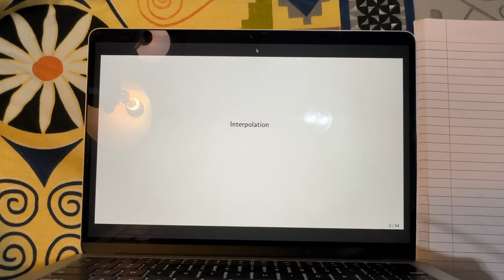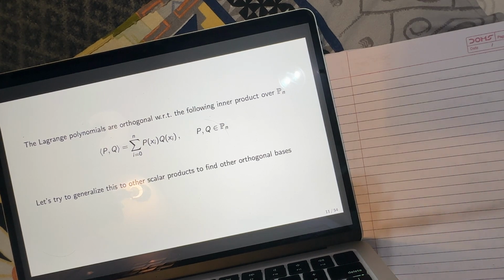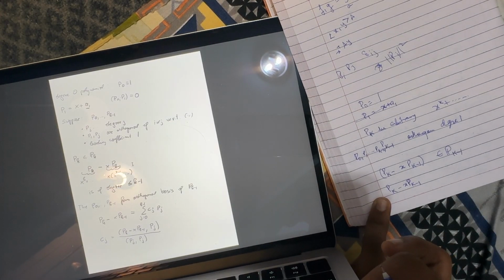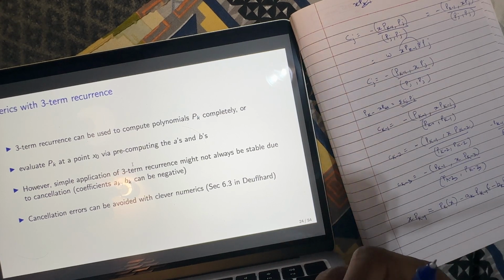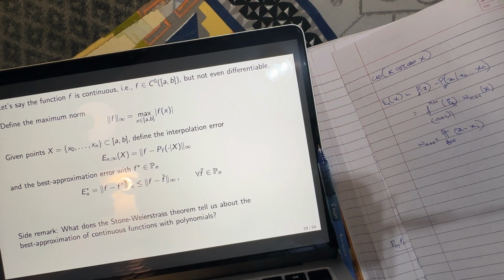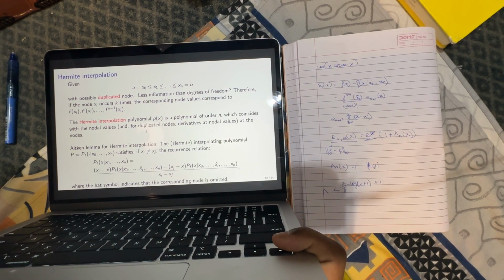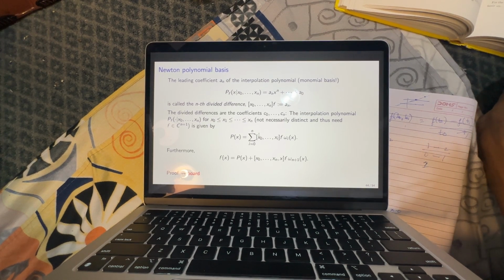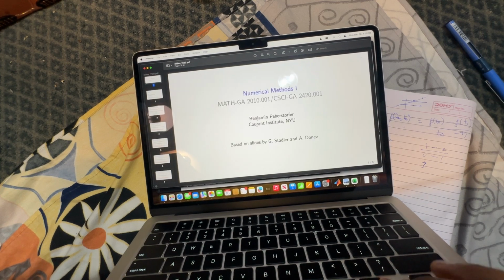Numerical Methods 12 interpolation with polynomial divided difference newton bases